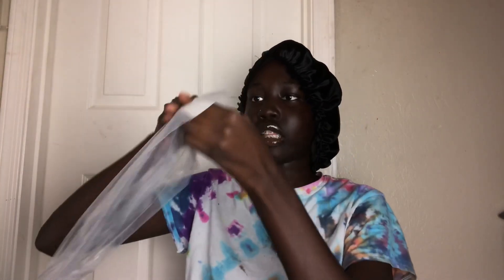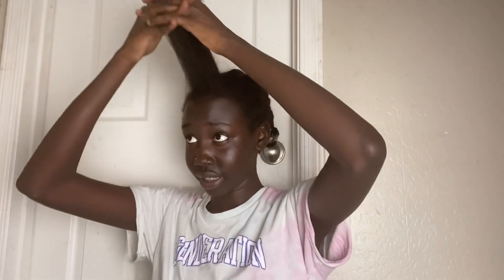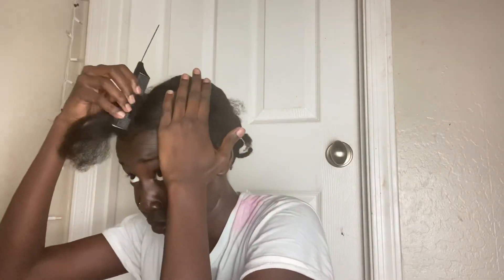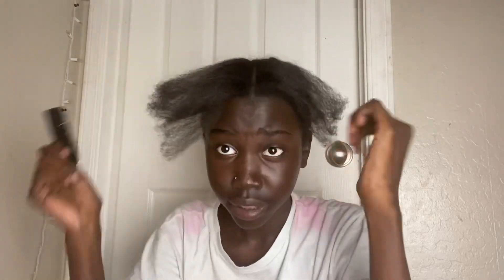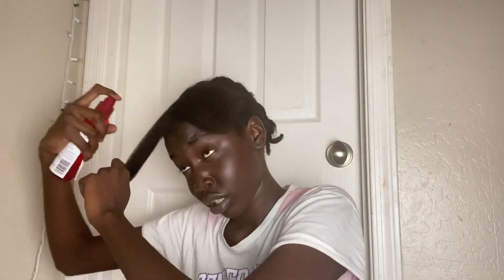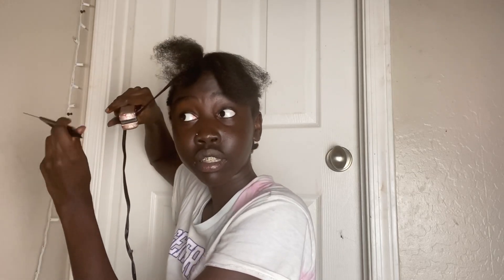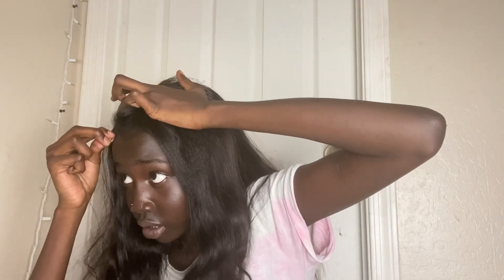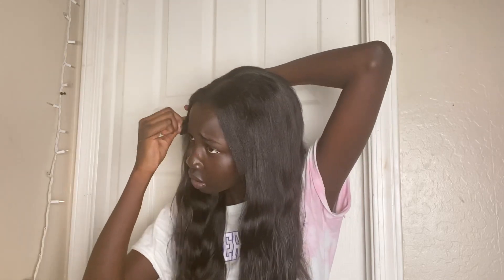Trying a U-Part wig for the first time ft. Beauty Forever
hey, i’m coconut. welcome to my channel. i have a love and desire for fashion, hair, and to make people laugh. if you have the same desires, subscribe to my channel. we can be lit together 😽 -xoxo coconut💋